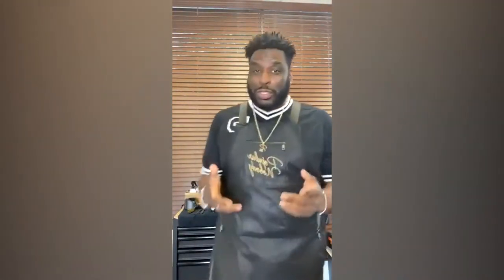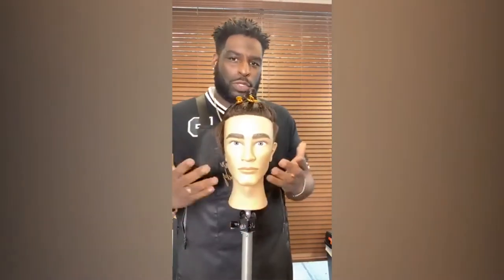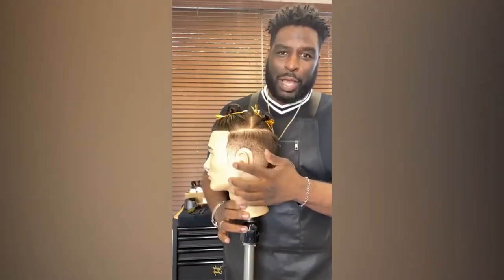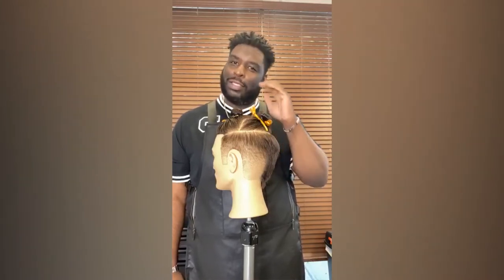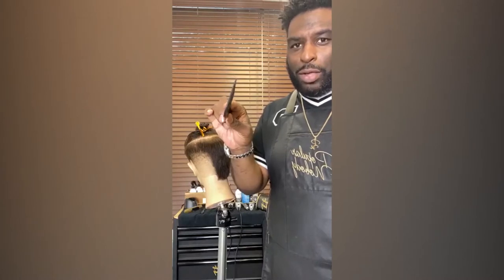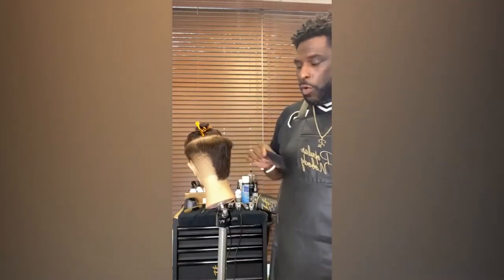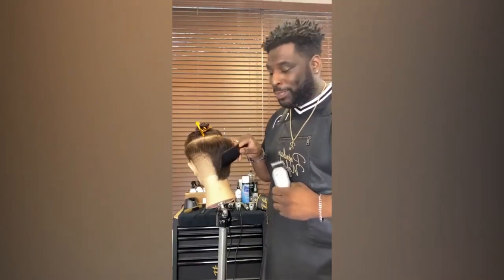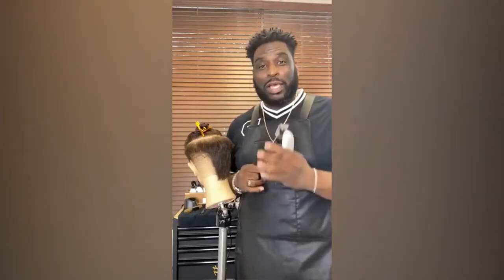Beauty Hour: Cutting Techniques Using Clippers & Trimmers with Andis Artist John Mosley